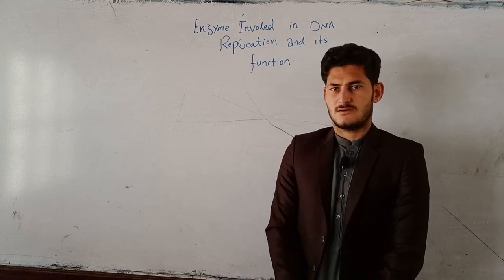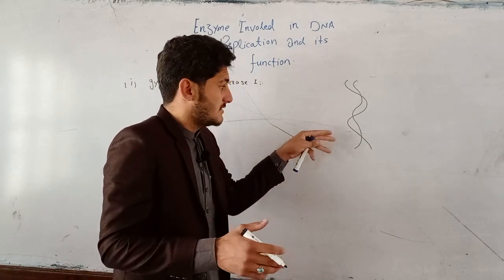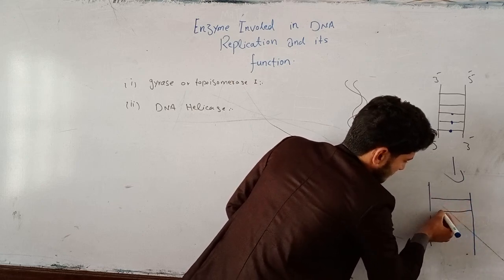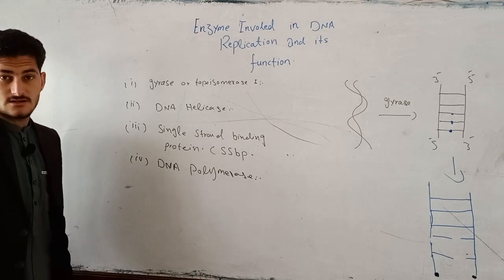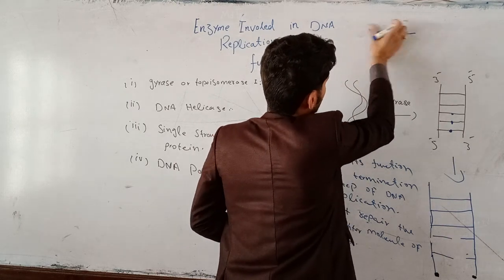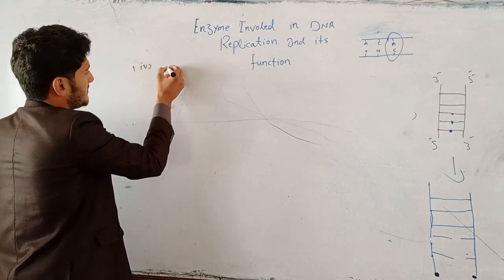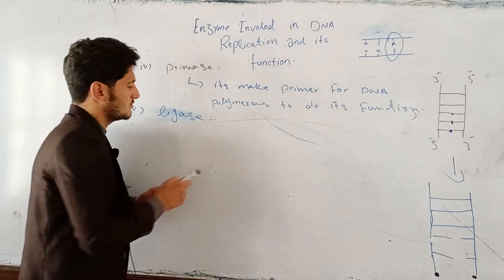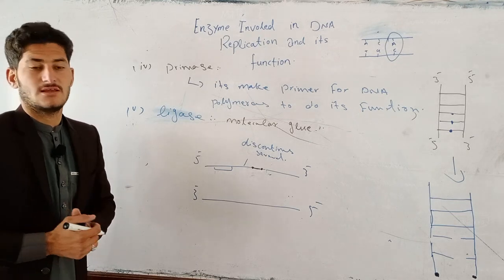Enzyme involved in DNA Replication and its function||in simple method||from undefined learning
dna replication enzyme and its function#
function of enzyme which are involved in dna replication#
from undefined learning#